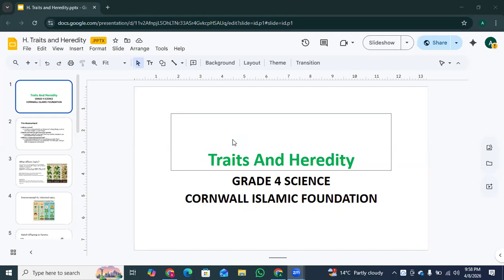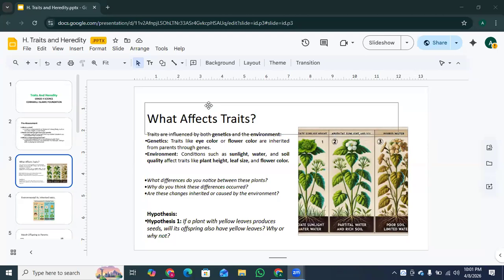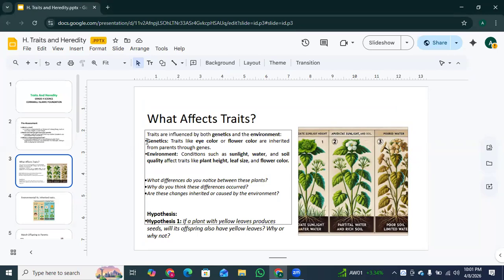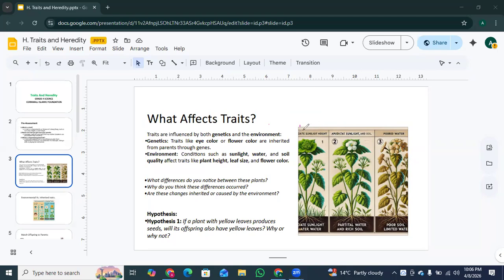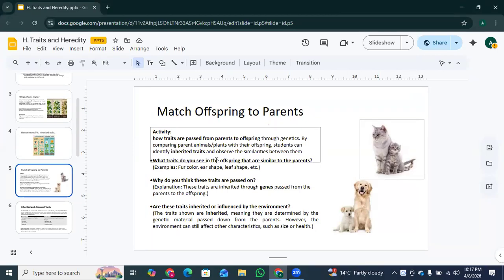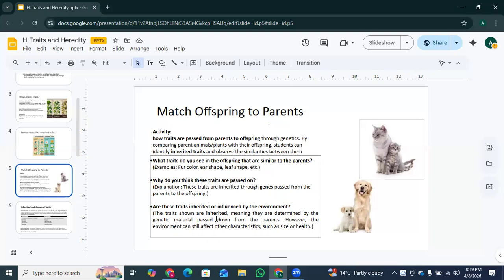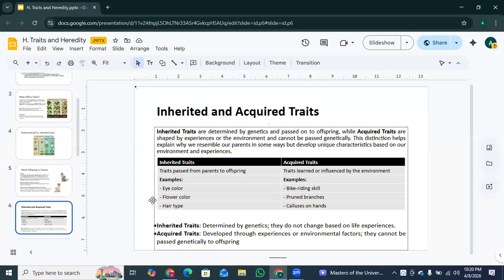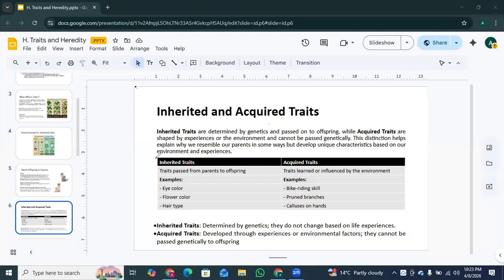Traits And Heredity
📚 What is a Trait? | Inherited vs Learned Traits | Easy Explanation for Students

In this video, students will learn about traits in a very simple and easy way. 🌱

We will understand:
✔ What is a trait (characteristics like eye color, height, leaf shape)
✔ How traits are passed from parents to children
✔ Examples of inherited traits (like curly hair from mother)
✔ What are learned/acquired traits
✔ Difference between inherited and learned traits
✔ Fun and relatable examples like riding a bike or playing an instrument

This video is perfect for young learners who want to understand basic science concepts in a clear and engaging way.

🎯 Learning Objective:
Students will be able to identify traits and differentiate between inherited and learned traits.